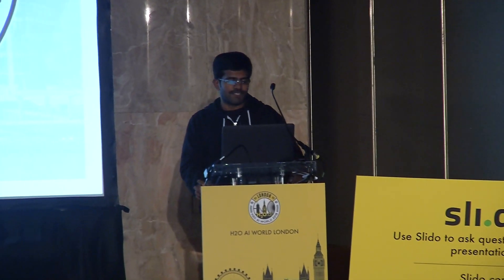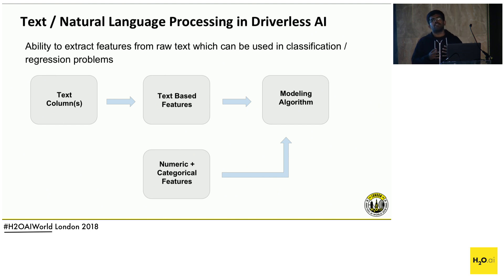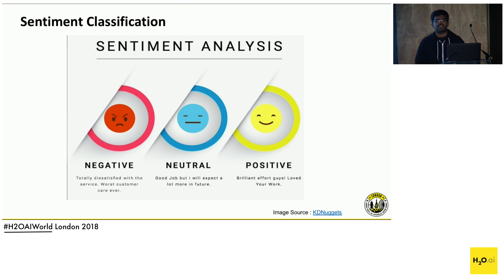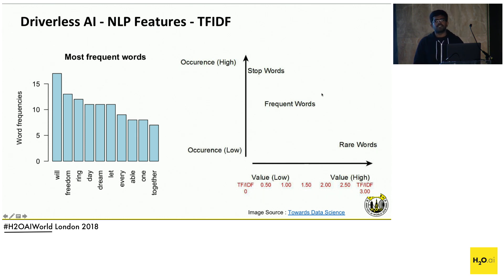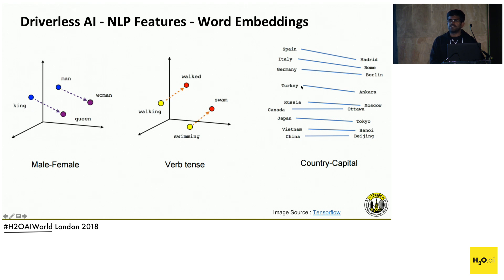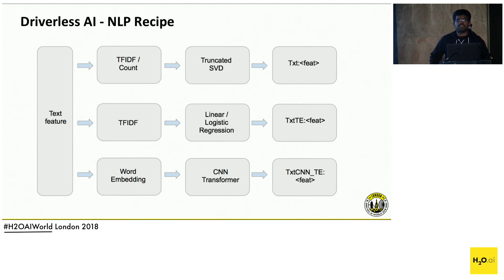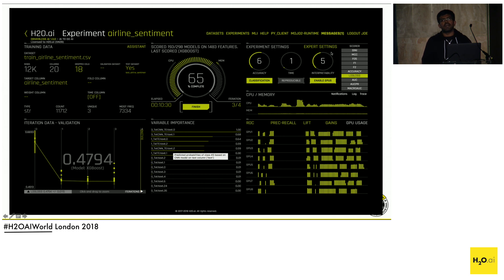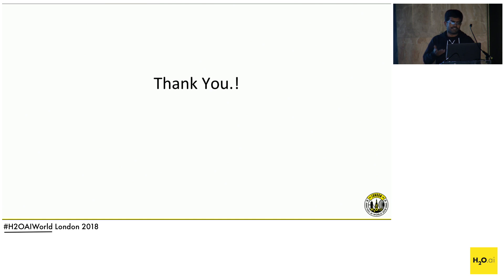Natural Language Processing (NLP) with Driverless AI - SRK - H2O AI World London 2018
This video was recorded in London on October 30th, 2018.

H2O Driverless AI is H2O.ai's flagship platform for automatic machine learning. It fully automates the data science workflow including some of the most challenging tasks in applied data science such as feature engineering, model tuning, model optimization, and model deployment. Driverless AI turns Kaggle Grandmaster recipes into a full functioning platform that delivers ""an expert data scientist in a box"" from training to deployment. In the latest version of our Driverless AI platform, we have included Natural Language Processing (NLP) recipes for text classification and regression problems. With this new capability, Driverless AI can now address a whole new set of problems in the text space like automatic document classification, sentiment analysis, emotion detection and so on using the textual data.

Bio: Sudalai Rajkumar (aka SRK) is a Senior Data Scientist at H2O.ai Inc, building Driverless AI, an automated machine learning platform. Prior to this, he was with Freshworks, Tiger Analytics and Global Analytics. He has more than 8 years of experience in the DS / ML field and solved a lot of interesting data science problems for various customers across the globe. Apart from his day job, he takes part in various data science competitions to enhance his knowledge and has won several of them. He is a Kaggle Grandmaster in Competitions & Kernels section. He is ranked #1 on Analytics Vidhya platform as well.